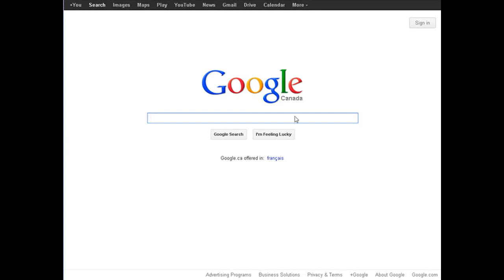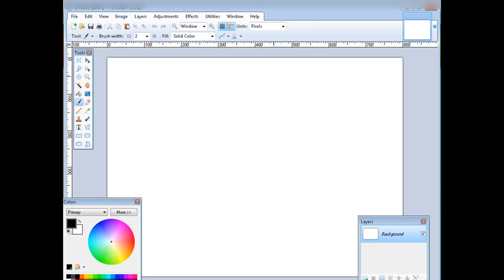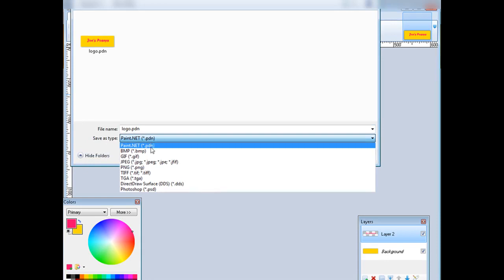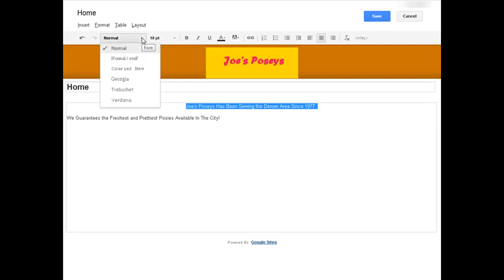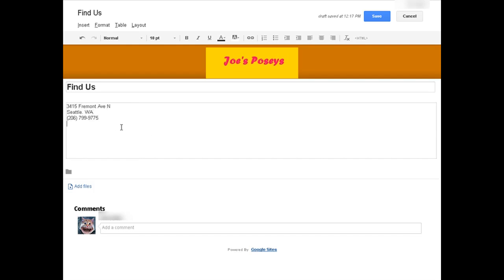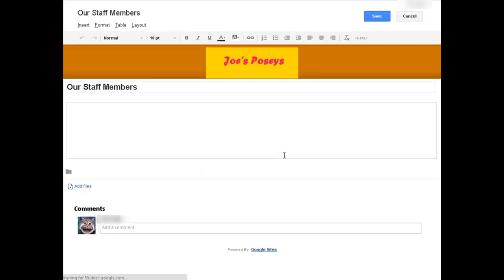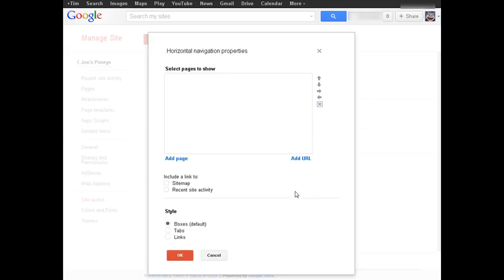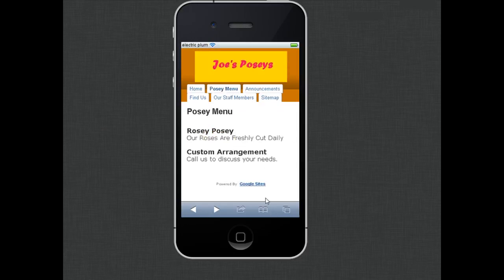Make A Google Site Fast, Google साइट को बनाएं. in mobile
Hello friends here is Google Site making. You want make your site please follow this video.
free autocad software for students,
free autotune software,
free autocad software download,
free architecture software,
free autocad software,